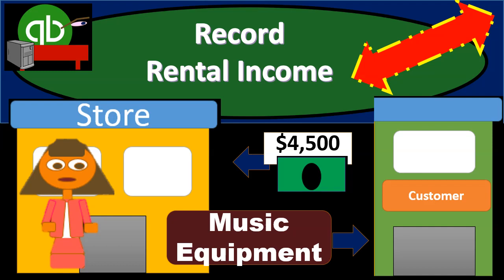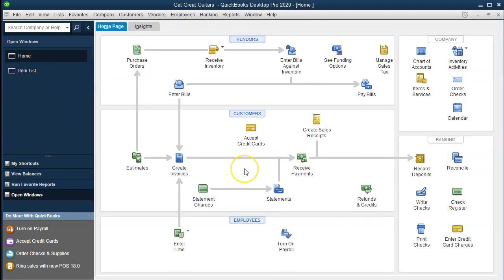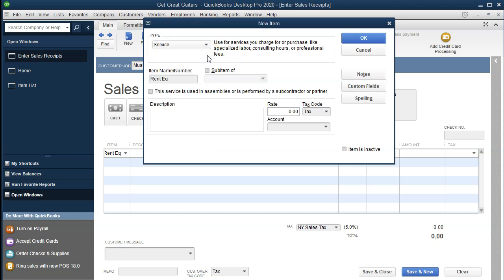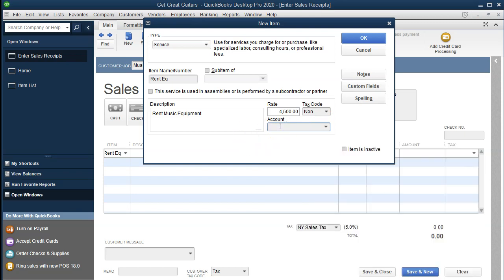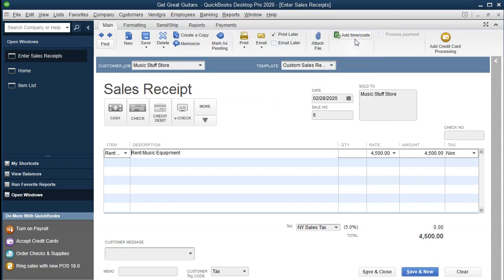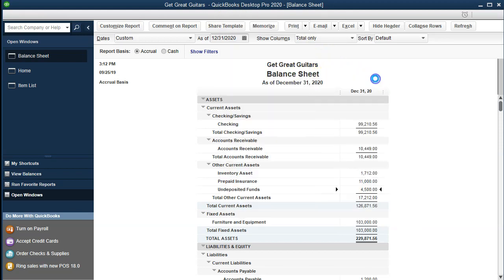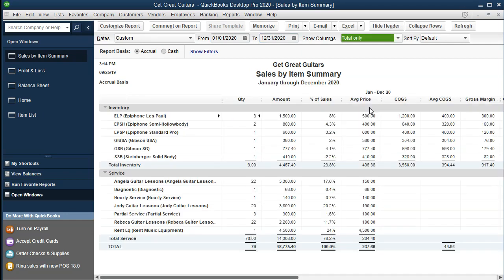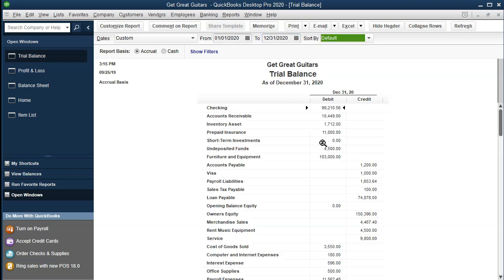Record Rental Income 8.90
Record Rental Income
QuickBooks Desktop Pro 2020